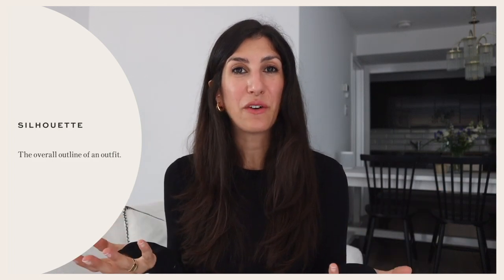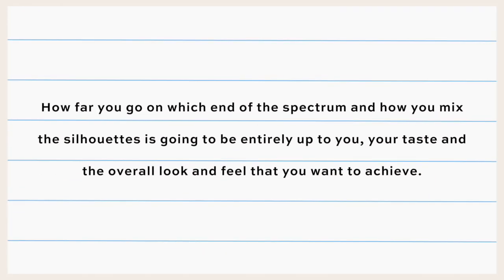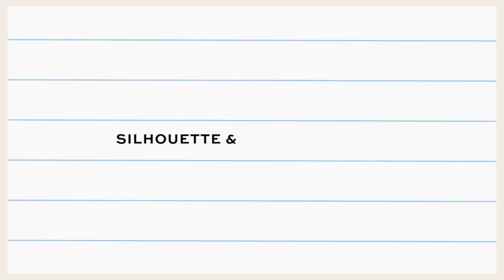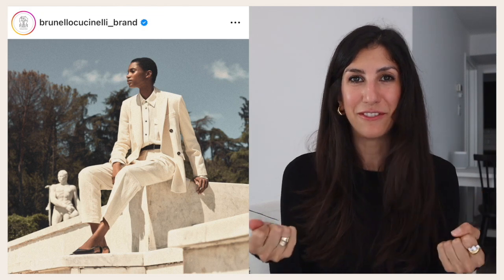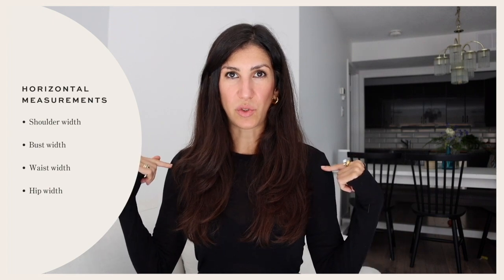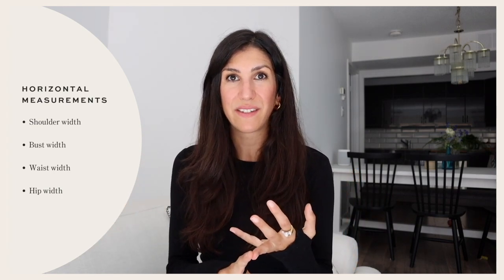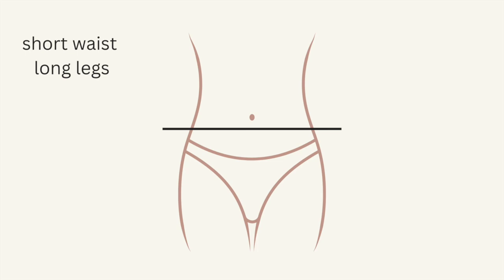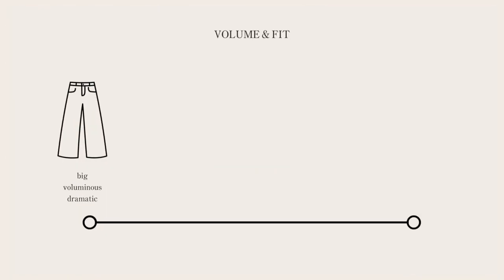Lesson Four - Everything you need to know about silhouette & proportion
In this lesson, we dig into how to use silhouette & proportion to create interesting outfits and express your core style.

Silhouette
- examples

Proportions
- what is it?
- discovering your proportions
- playing volume & fit
- playing with horizontal & vertical lines
- examples